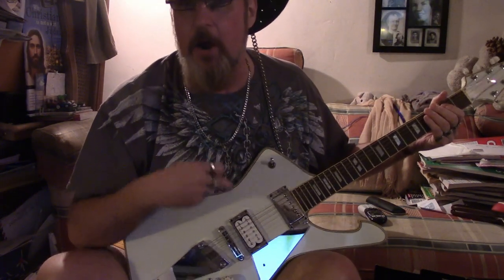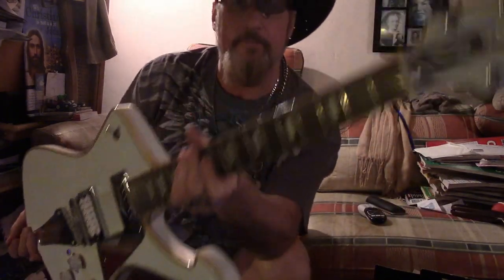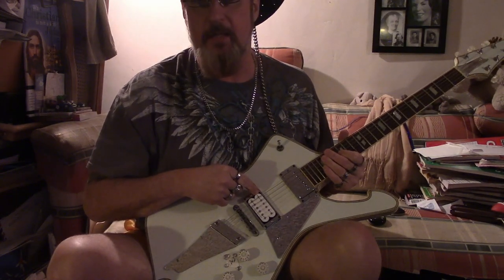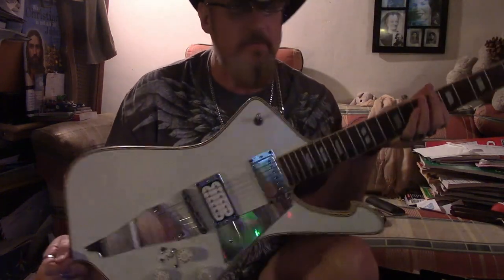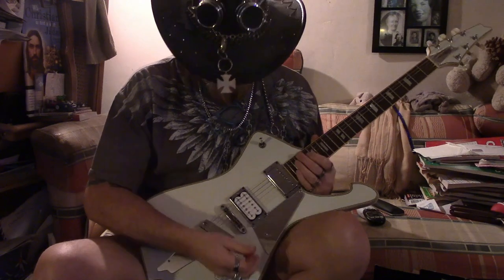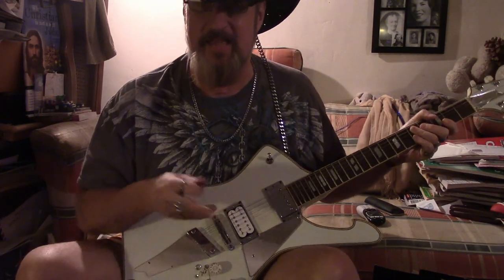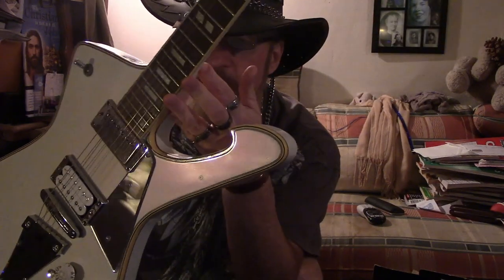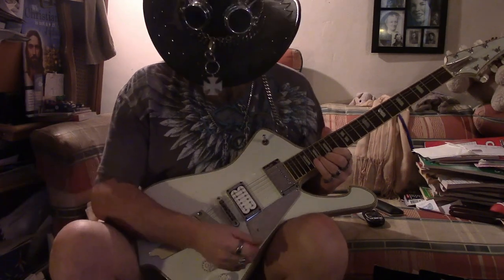1975 IBANEZ ARTIST/ICEMAN ,WHITE PEARLESCENT ,DUNCAN DISTORTION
. IN BRIDGE AND A STOCK SUPER 70 IN THE NECK. This is a very rare guitar with all the original parts included. Besides the paint which is of course aftermarket ,but could be restored completely .As is ,probably worth $1600.00 to $3000.00 ,if restored to original state ,possibly double . Great ,beautiful guitar ! PLEASE! THANKS!

ASCAP